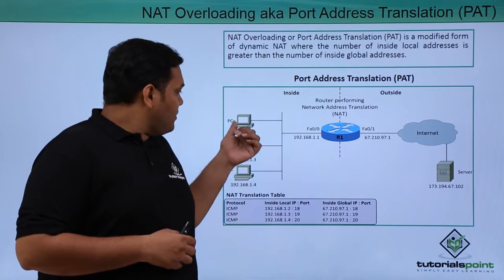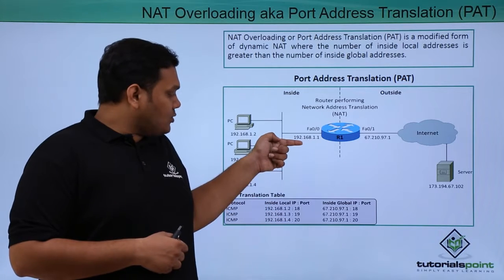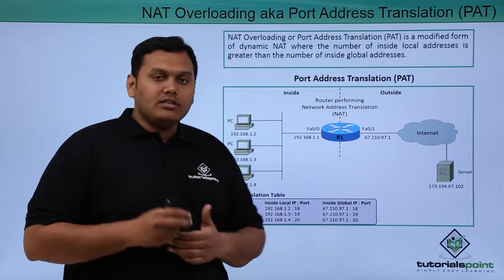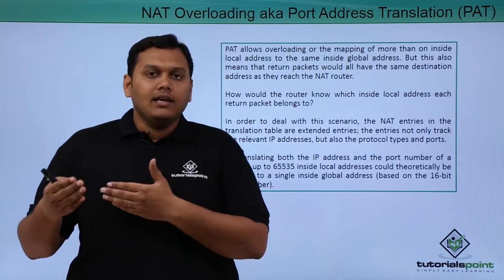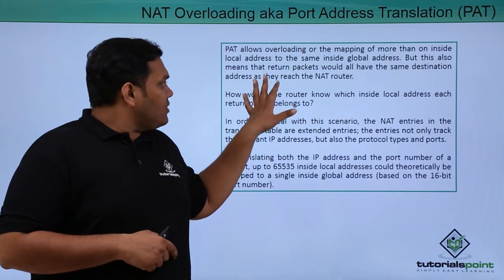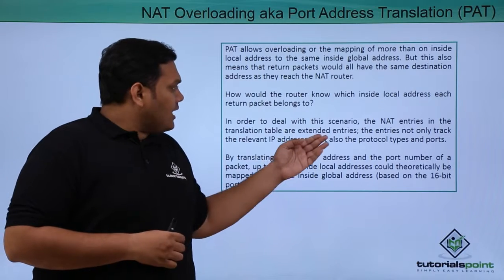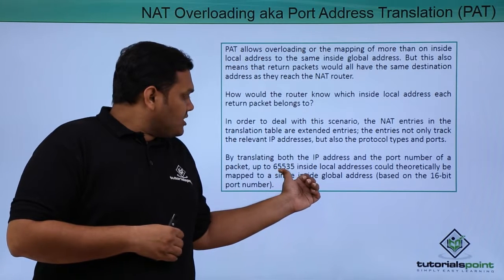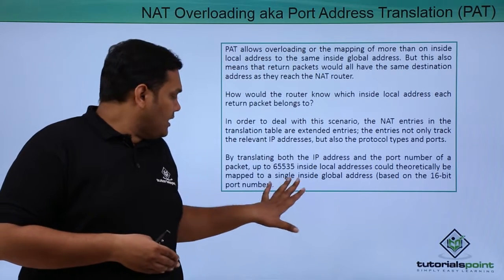NAT Overloading or PAT